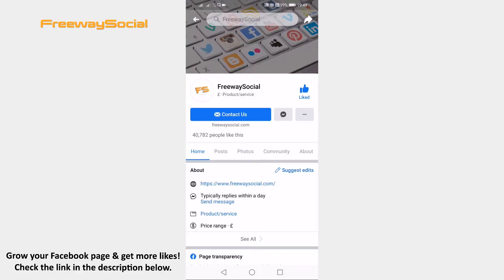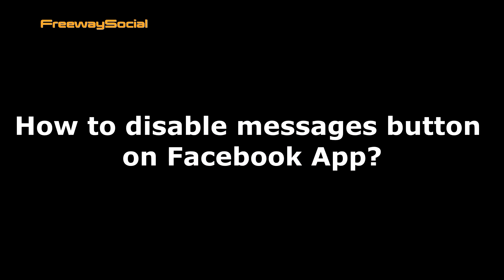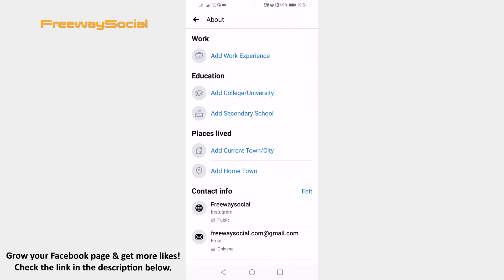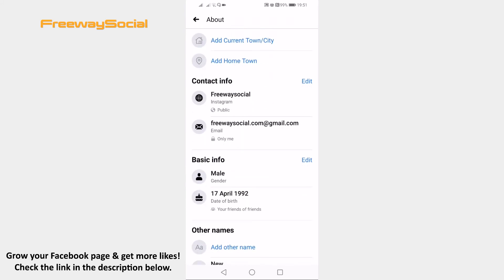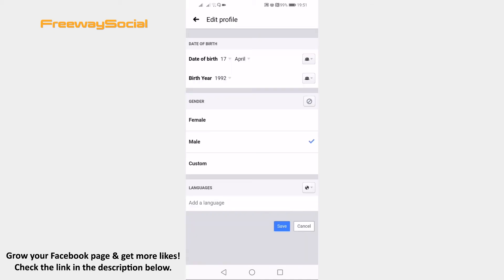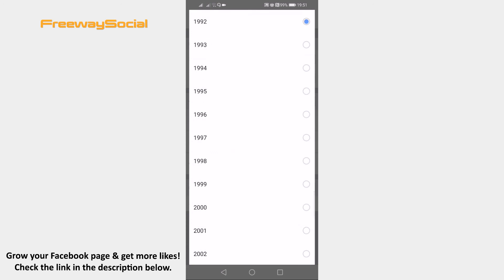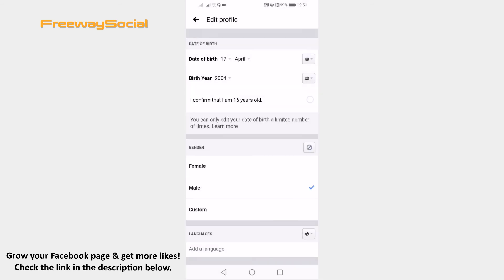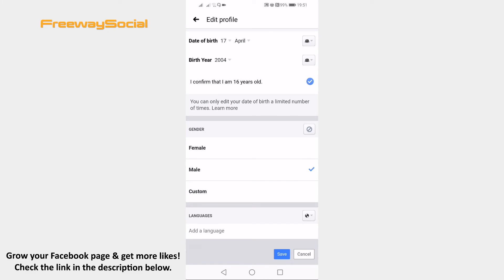How To Disable Messages Button On Facebook App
In this video I am going to show you how to disable messages button on Facebook App.

If you don’t want to receive messages from other Facebook users, you can disable your message button on Facebook App. However, Facebook doesn’t allow to do that directly, so you will need to apply a little trick to do it.

Facebook disables messages button automatically for profiles that are aged from 14 to 18 years old. So, you can hide your messages button just by changing your birth date to somewhere between 14 and 18 years old.

But don’t change it to less than 14 years old, because Facebook doesn’t allow people under 14 to use Facebook, so your profile could get disabled.

Just follow these steps and you will be able to change your birth date to disable messages button on Facebook app:

1. Open up Facebook app and login to your profile if you haven’t already.
2. Click on your profile picture at the top left corner.
3. Click on “Edit public details”.
4. Scroll down and select “Edit your About info”.
5. Now scroll down to “Basic info” tab and click on “Edit” next to it.
6. Click on “Birth year” and select any year that would get you to be from 14 to 18 years old. I will choose 2004.
7. Now you need to confirm that you are 16 years old by clicking next to it.
8. Now scroll down and click on “Save”.

Done! You have successfully changed your birth date and messages button has been automatically disabled for your profile.

I hope this guide was helpful and you were able to disable messages button on Facebook App.